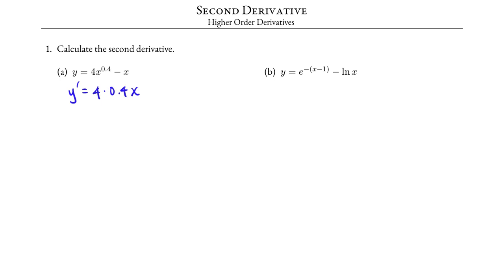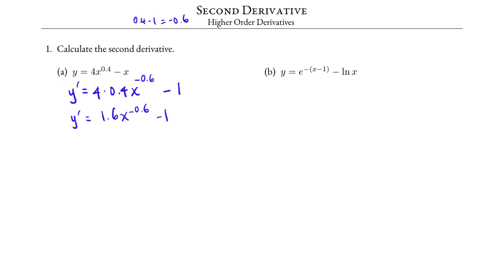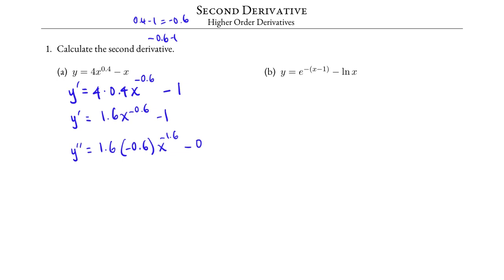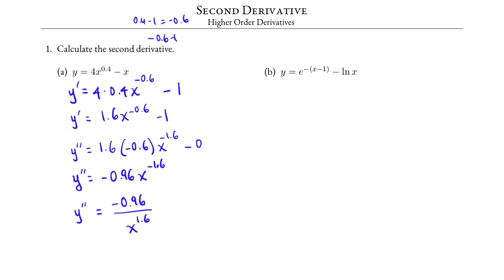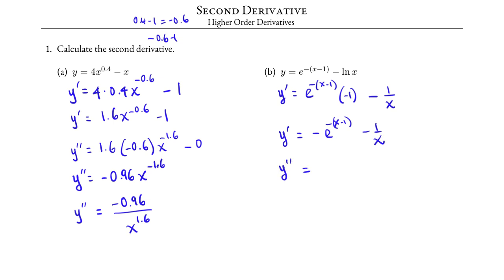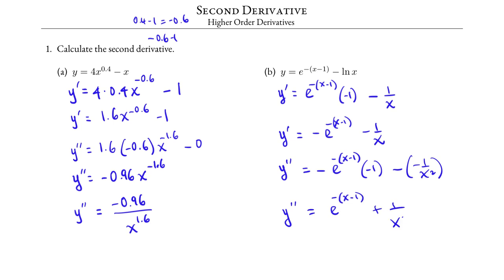Waner 503 Second Derivative